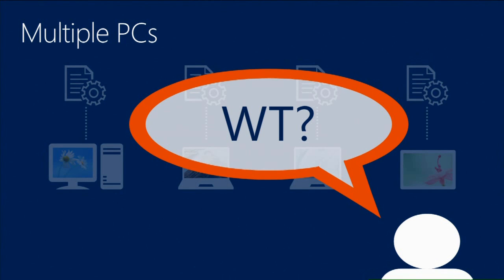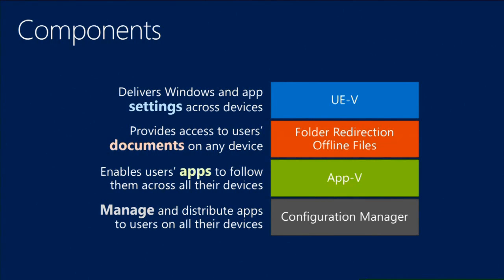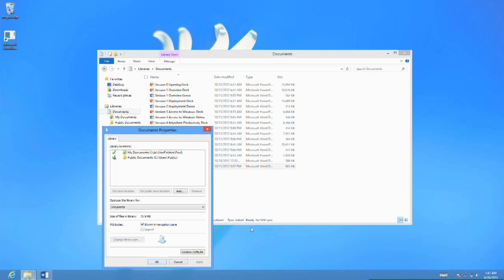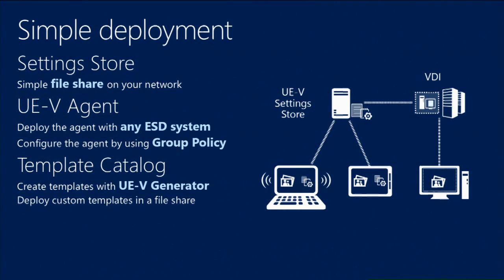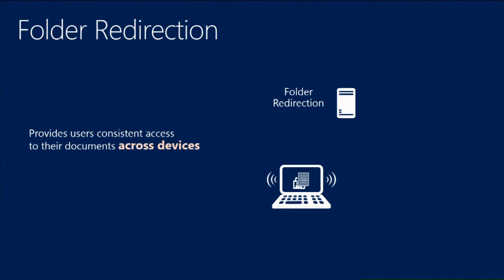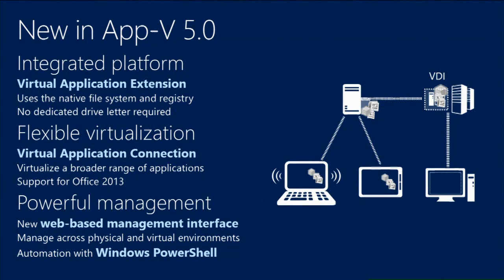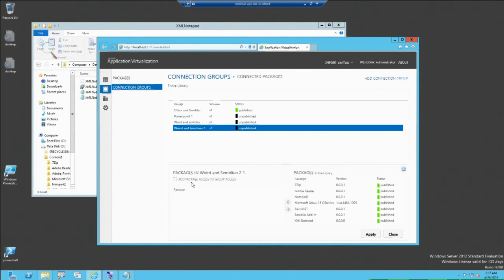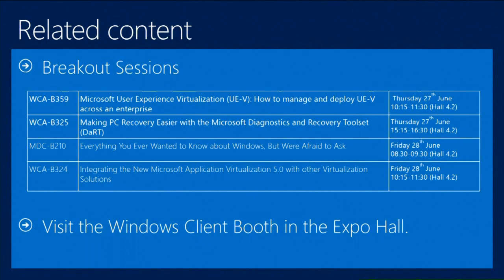TechEd Europe 2013 The Replaceable PC